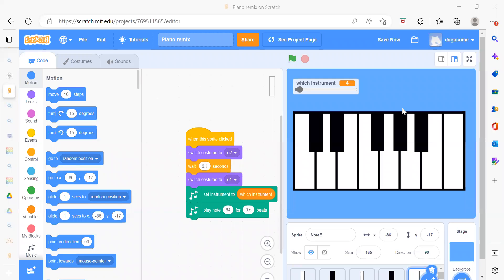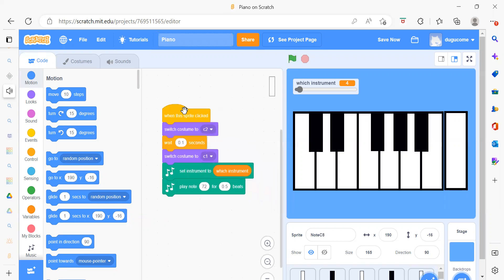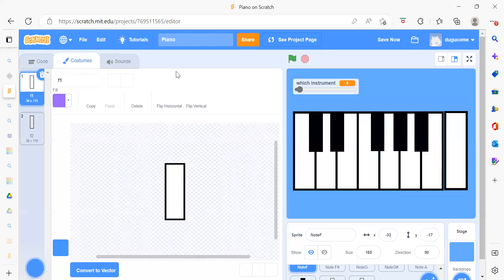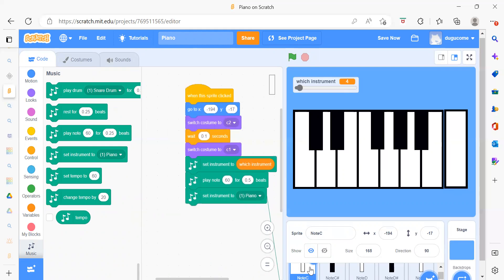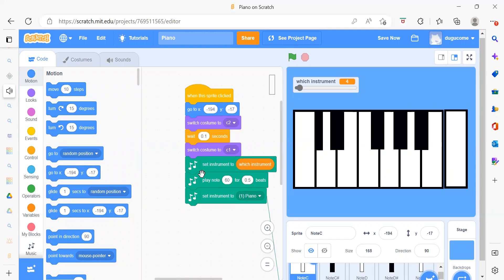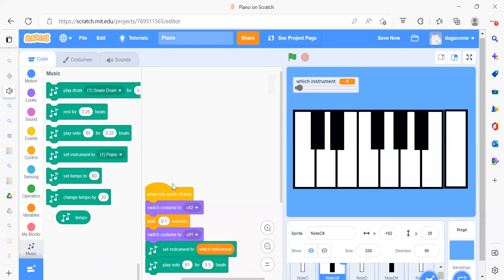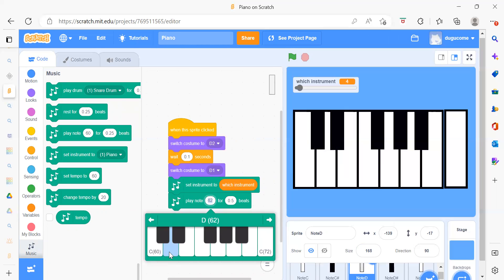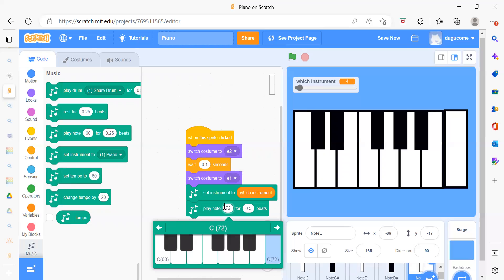Piano Tiles in scratch || Mini project in scratch || scratch tutorial for beginner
hello everyone, In this video we are going to learn about Piano Tiles in scratch || Mini project in scratch || scratch tutorial for beginner